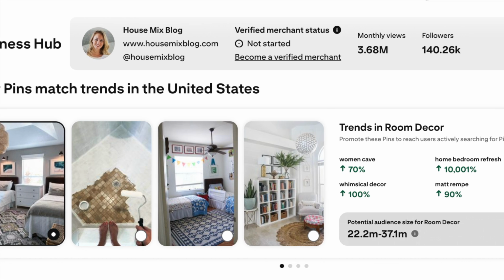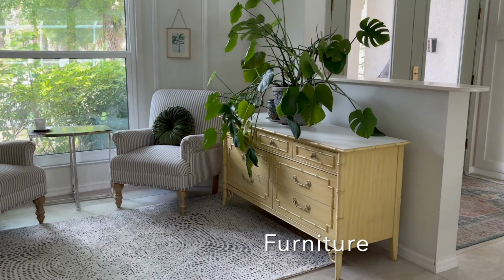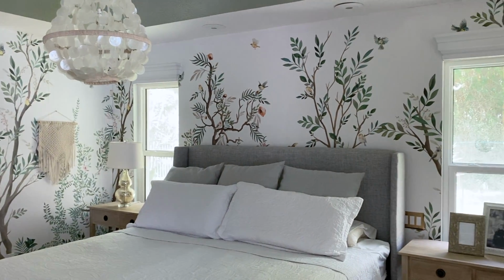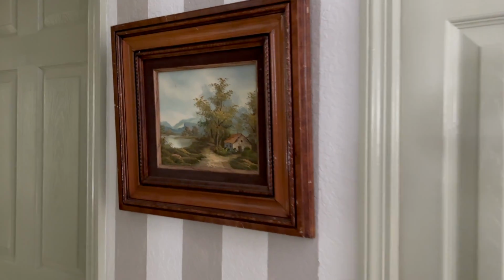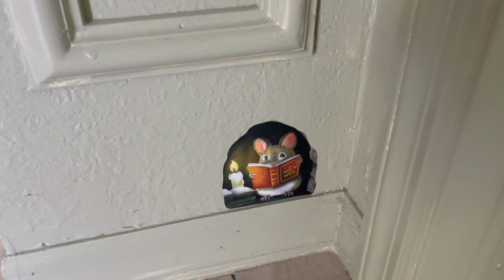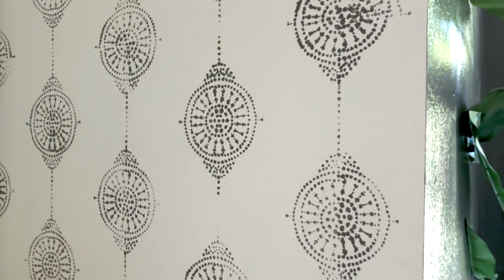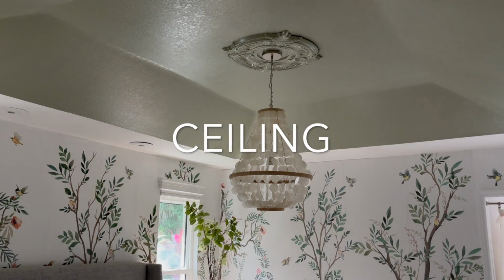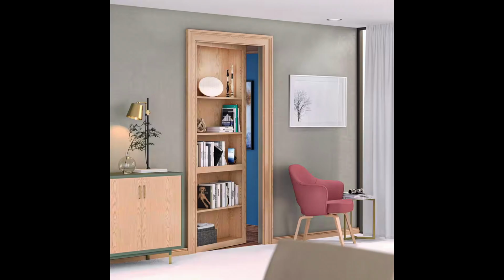Whimsical Decor Ideas: Part 1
Whimsy is unexpected, intriguing, magical, even mysterious. Creating a home with your personal style, with layers and details takes time. We’ve lived in this house for six years and here are some ways I’ve tried to add a touch of whimsy.

D I Y  L I B R A R Y

S H O P   M Y   H O U S E

I have best-selling ebook planners on all kinds of things like cleaning house, getting organized and how to start saving money!

And here are over 50 checklists, calendars, menus and posters! Plus, you’ll never miss a project.